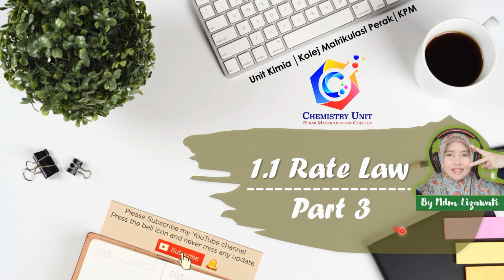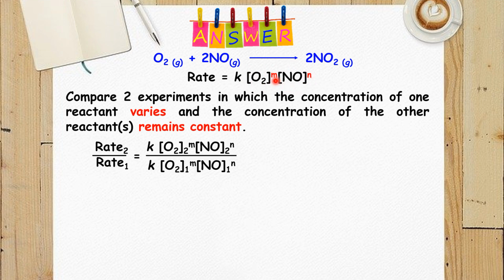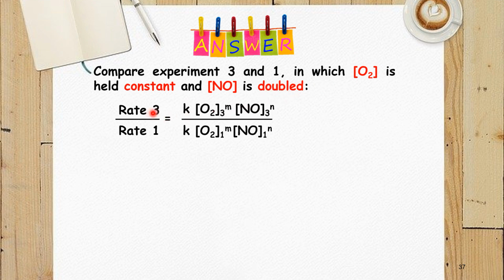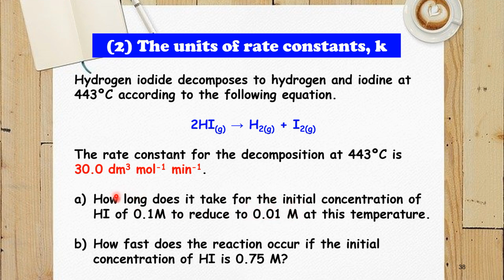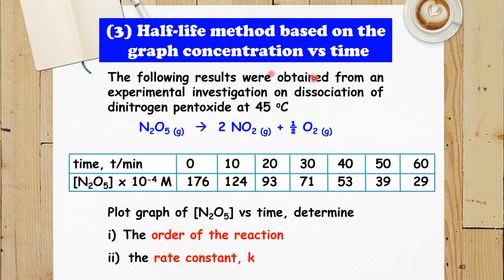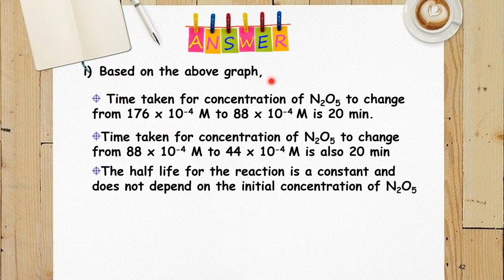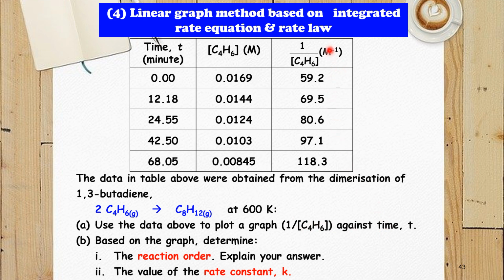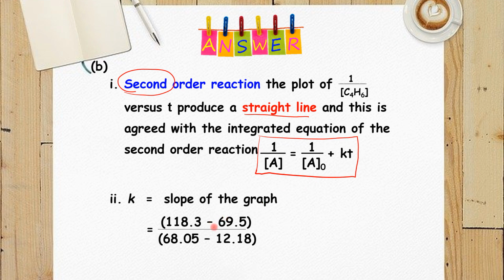1.1 Rate Law Part 3 | Chapter 1.0 Reaction Kinetics